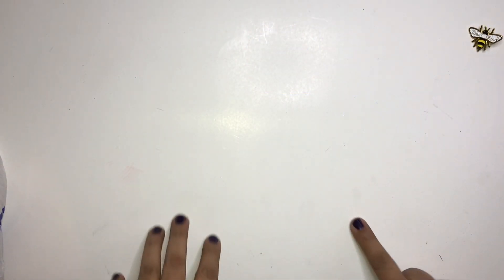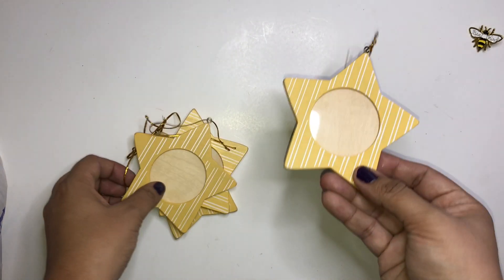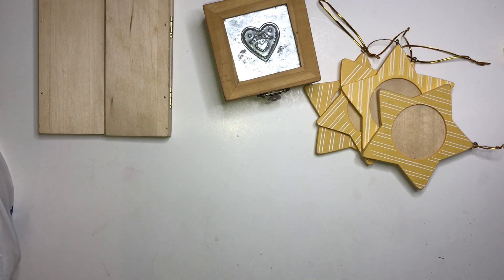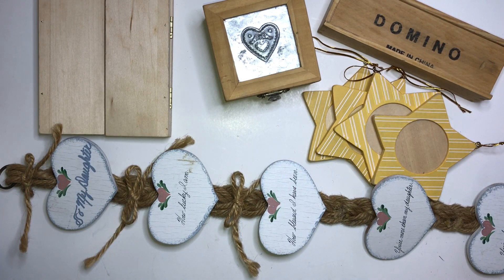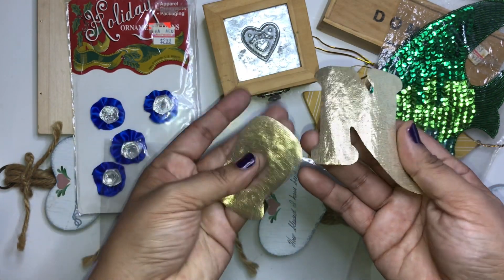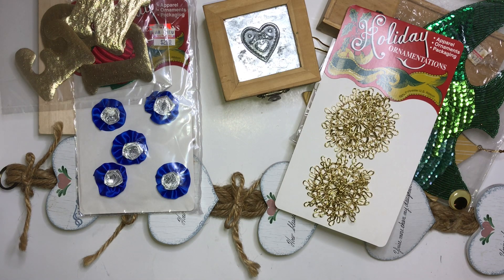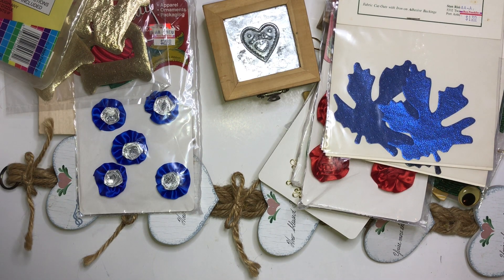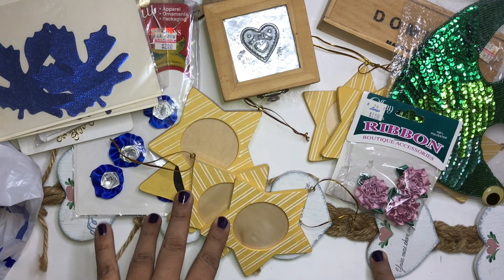Crafty Thrift Store Finds for Alterations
Hello Everyone, I picked up some crafty items at the thrift store last week before my entire home came down with an ugly cold. We are on the mend & I'm ready to start some crafting very soon. Hope you all are doing fine & getting your craft on!